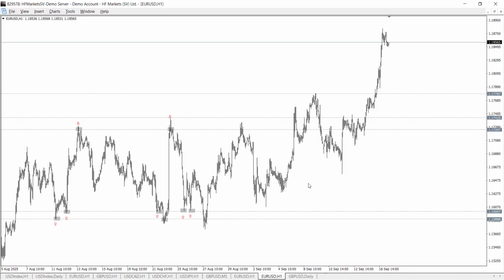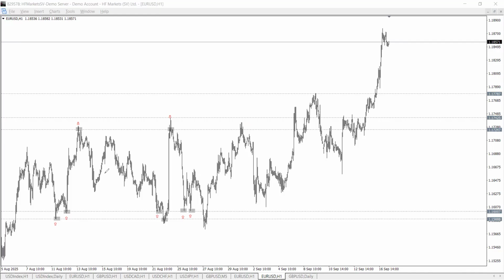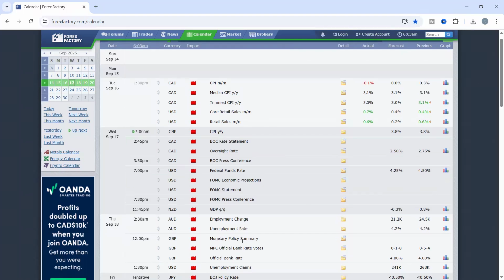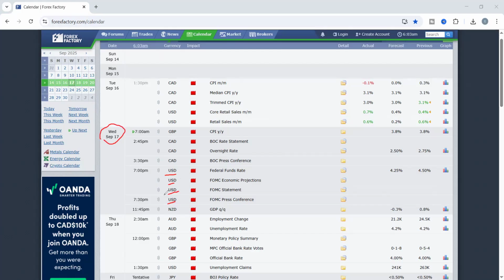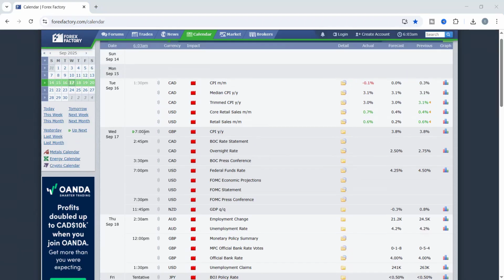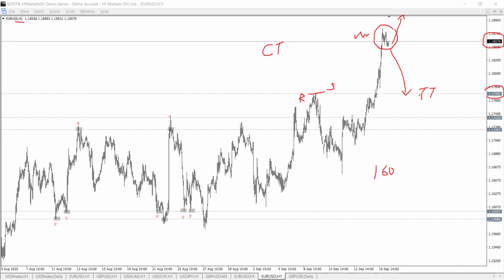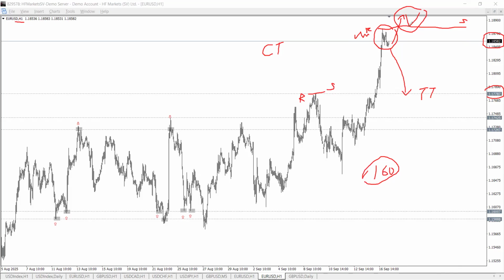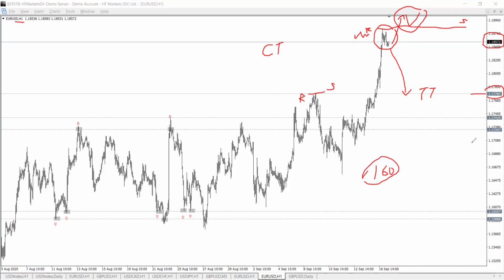EURUSD Analysis taking into consideration Today's FOMC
Price is the only thing you NEED to study.
Price is King.